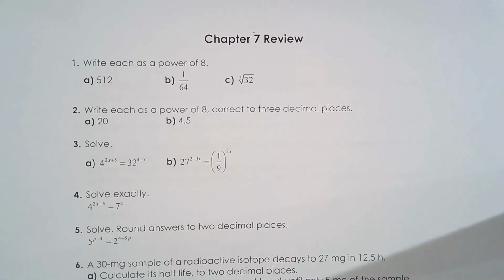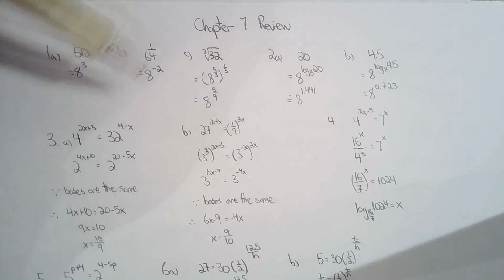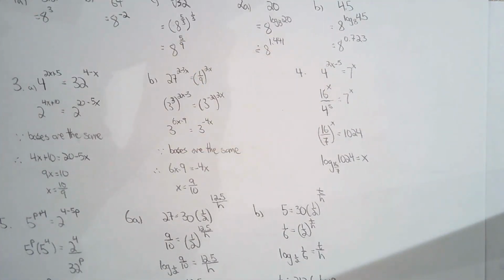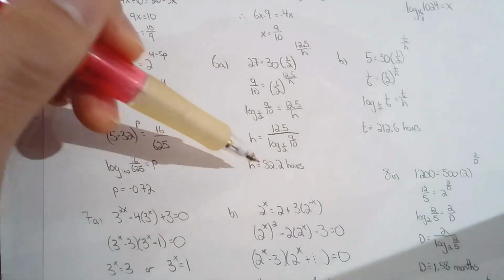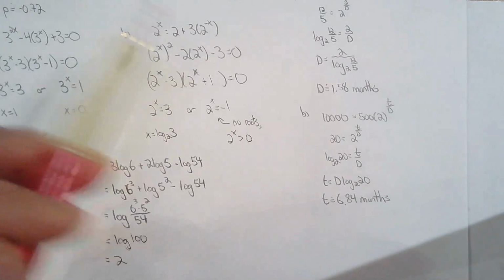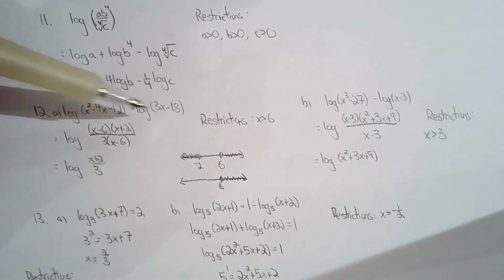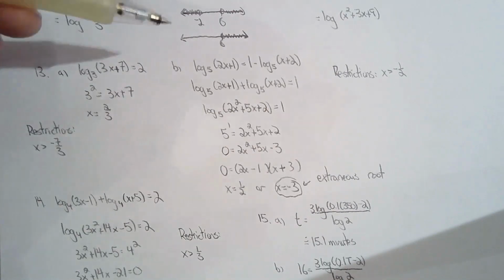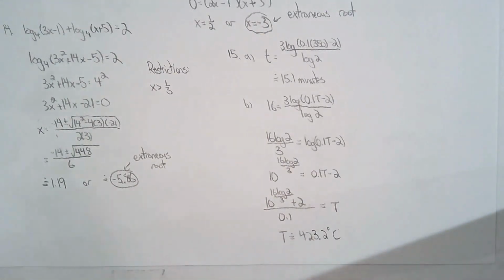MHF4U 7.3c Chapter 7 Review Homework Solutions